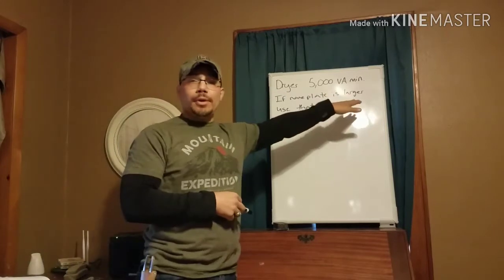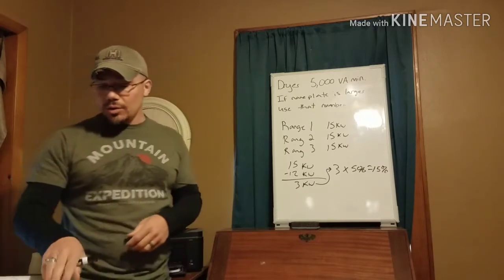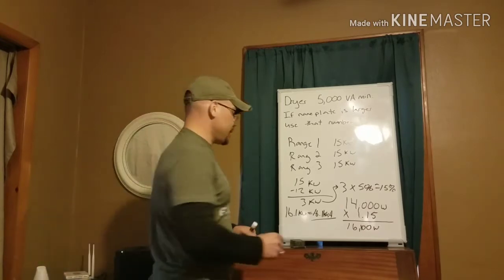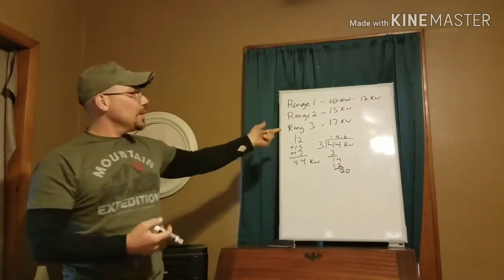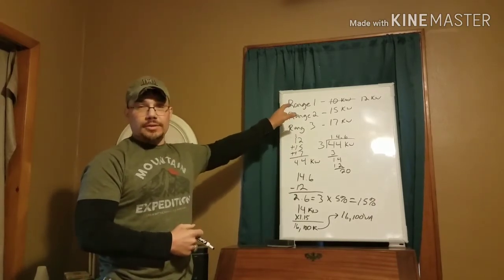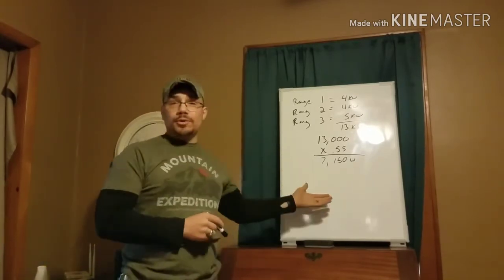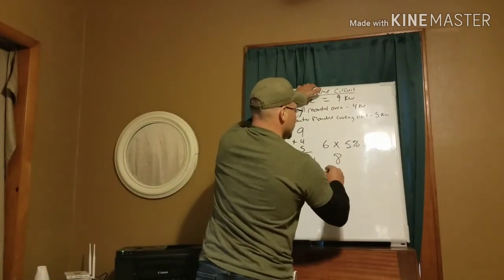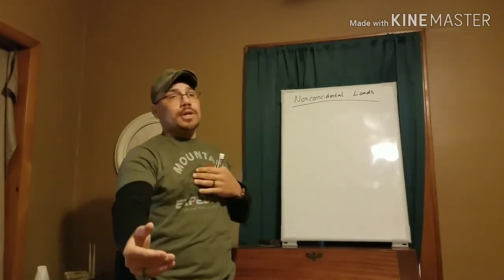NEC Article 220 Service Calculations (Part 2)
In this video I talk about Dryers, Range calculations and furnaces as they pertain to service calculations.